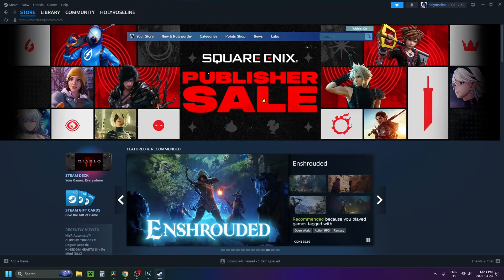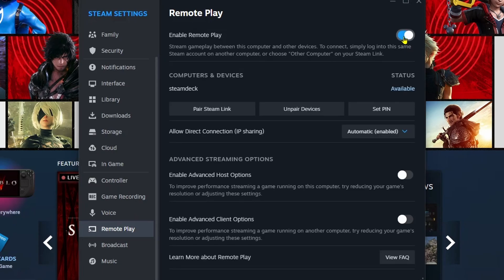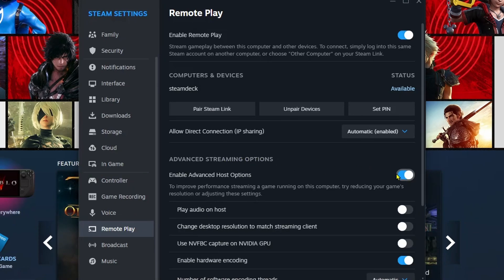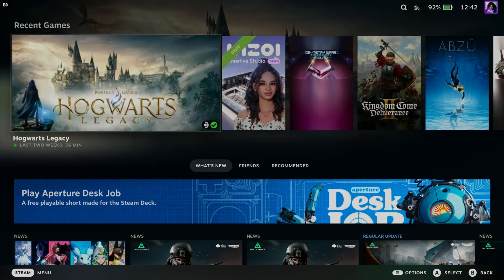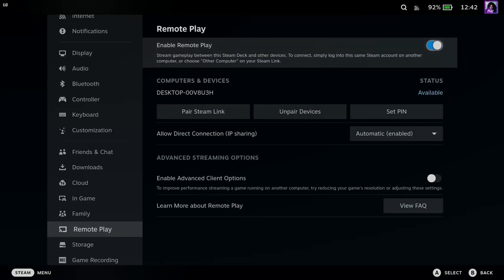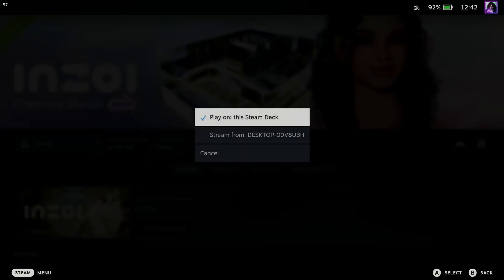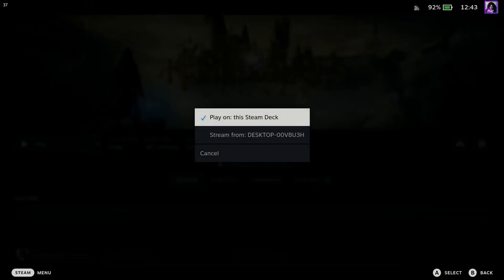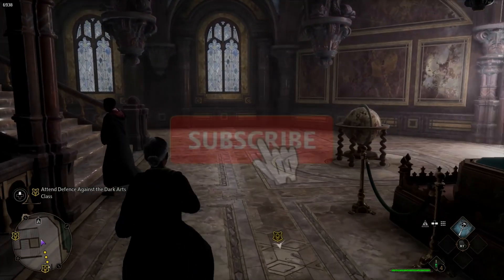How To Use Remote Play On Steam Deck - Easy Guide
How to use Remote Play on Steam Deck? In this guide, learn how to use Steam Deck Remote Play to stream your PC games to your Steam Deck! This feature lets you play games on your Deck without installing them, saving storage space. Simply enable Remote Play on your PC and Steam Deck, connect both devices to a strong Wi-Fi network (5 GHz recommended), and stream from your Steam Library. Perfect for local play, though a stable connection is key for smooth performance. Hope this helps!